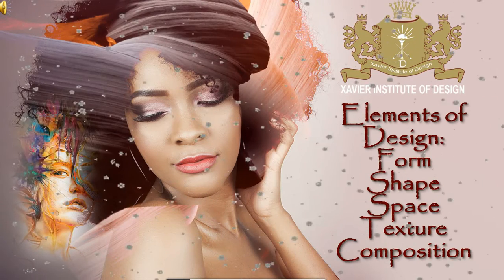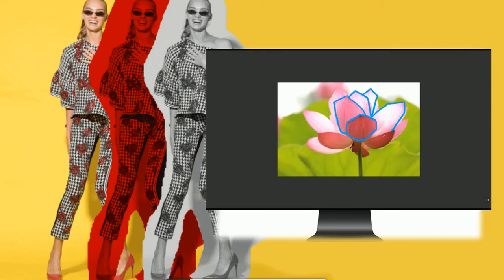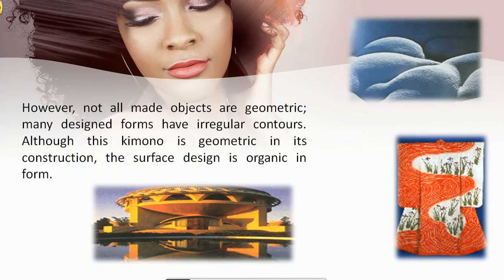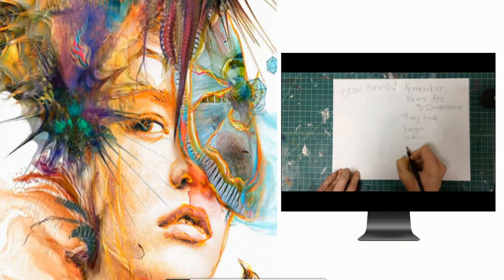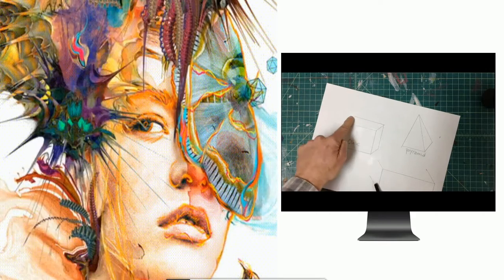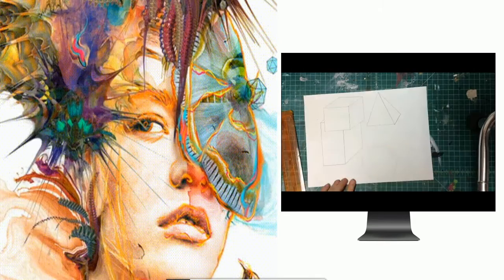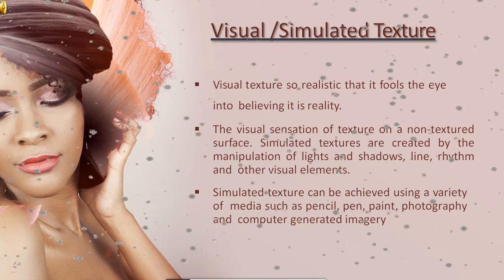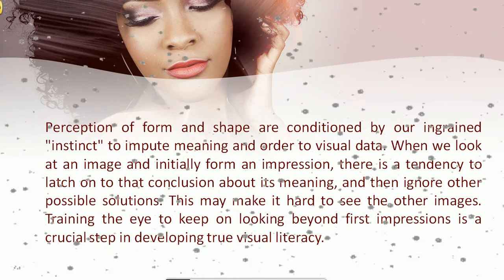Xavier Institute of Design Indore #2020#e-learning module#xidindia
Elements of Design : Form, Shape, Texture, Composition, Space